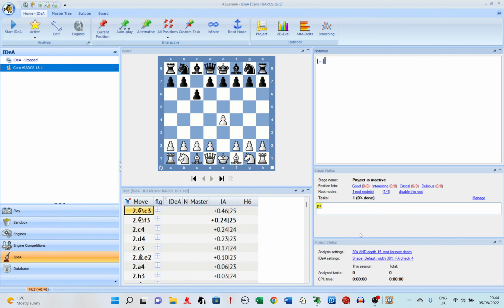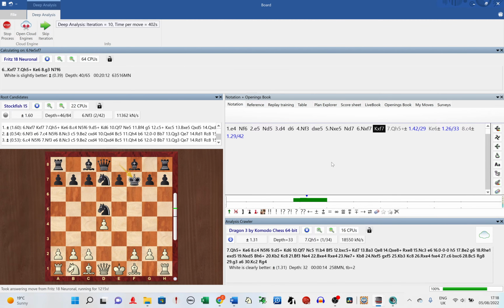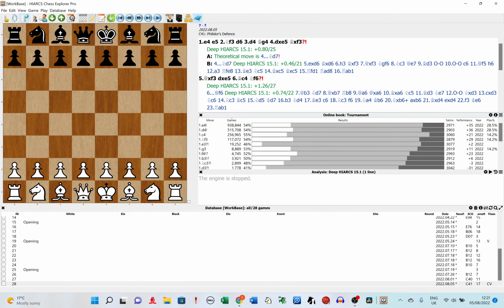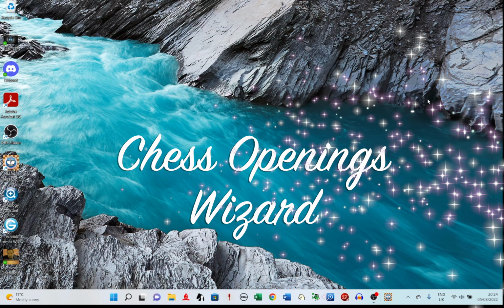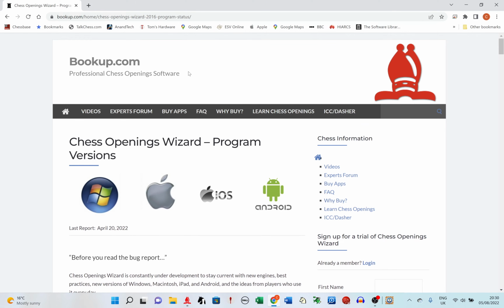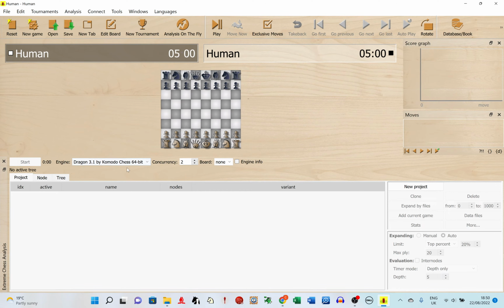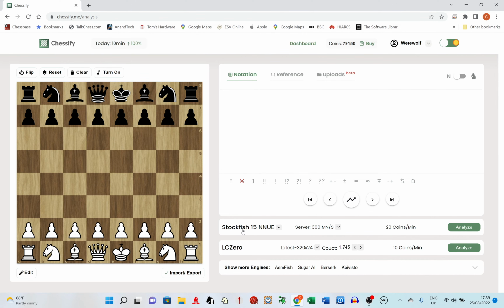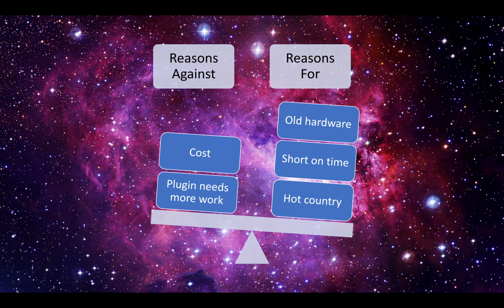Deep Analysis Chess GUIs 2022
A comparison of the best chess GUIs for deep analysis. August 2022.

Fritz 18
Chessbase 16